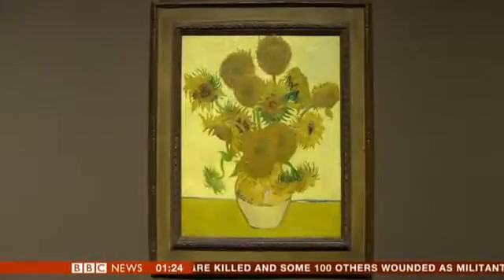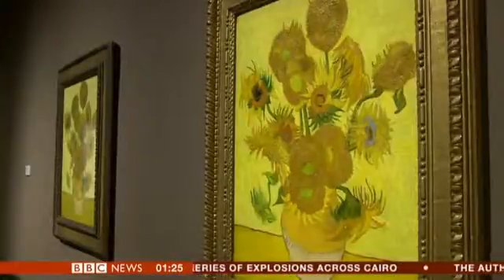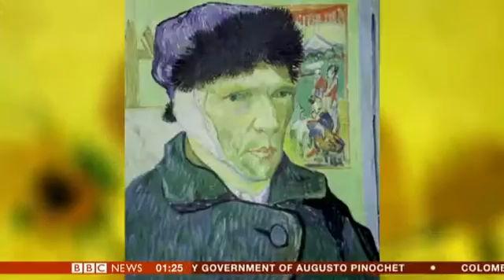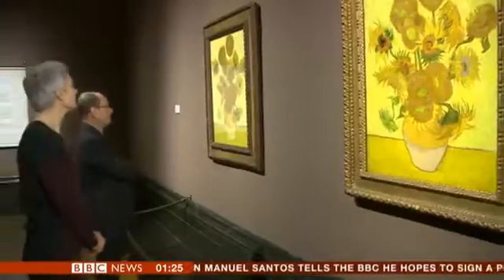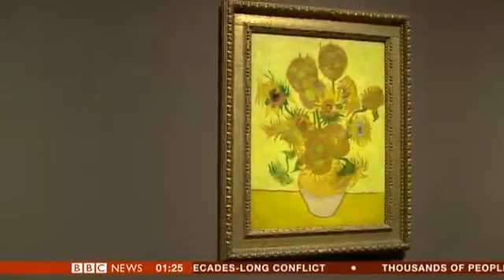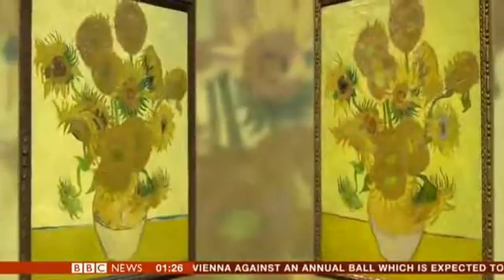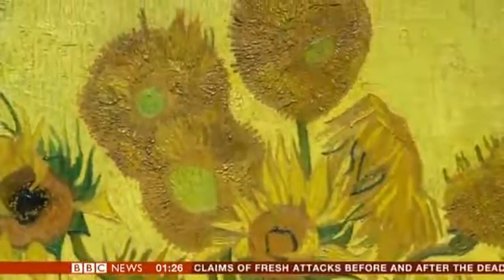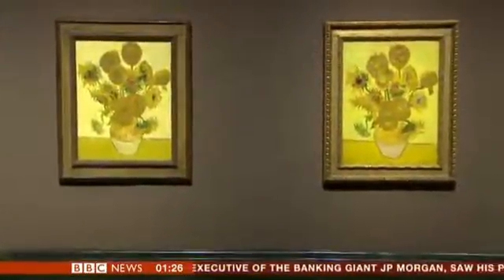Vincent Van Gogh London and Amsterdam Sunflowers side by side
For the first time in 60 years the masterpieces come together.